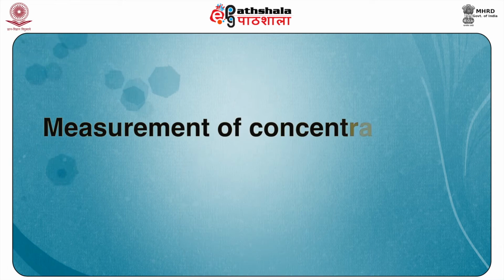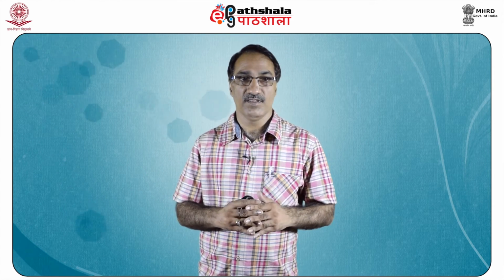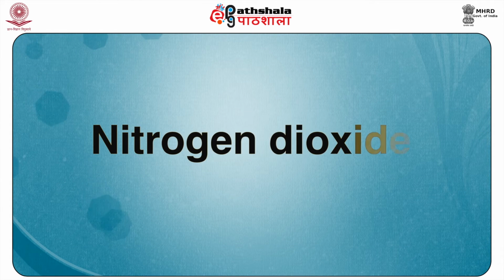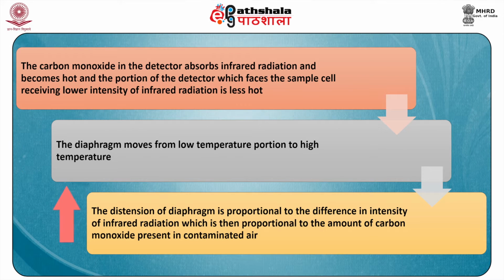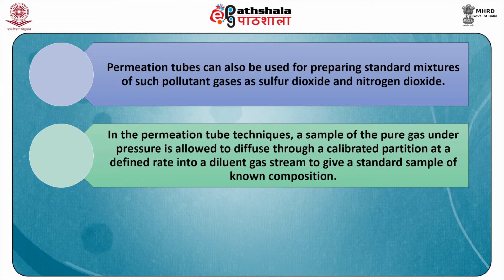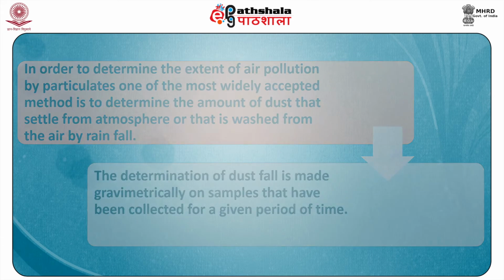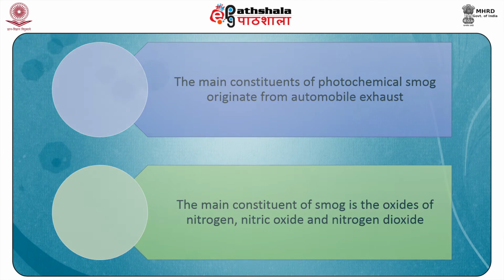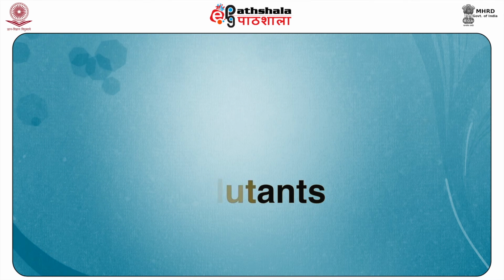Analytical methods for measuring air pollutants (CHE)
Subject:Chemistry
Paper:Environmental Chemistry
Content Writer : Dr. Ramesh Kumari, Dr. Vaishali Thakral